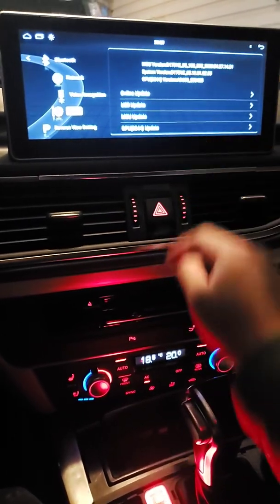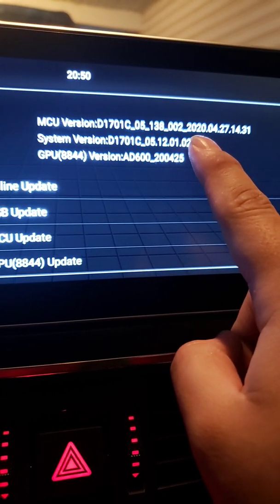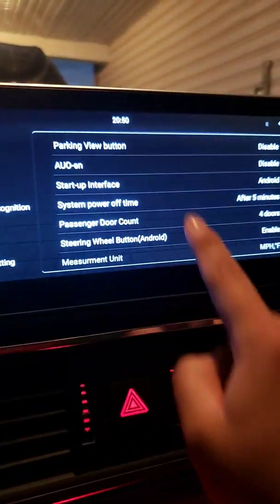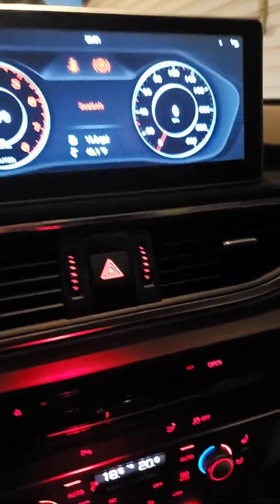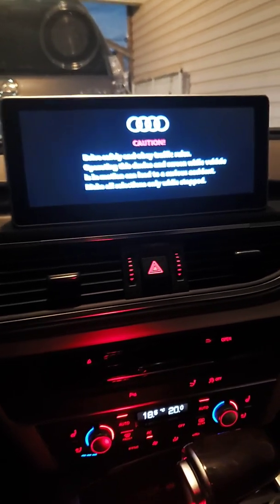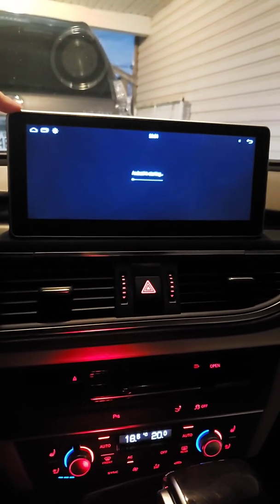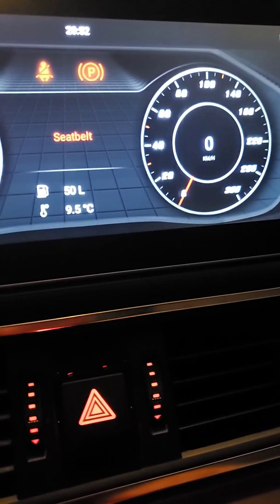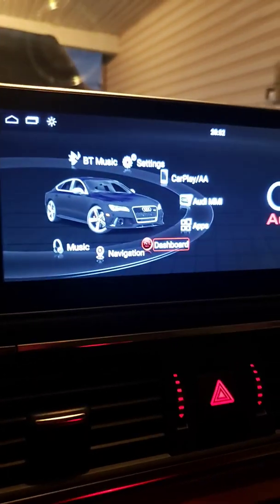Rsnav S2 software update preview and C7 device news